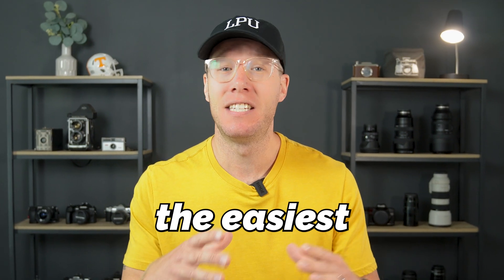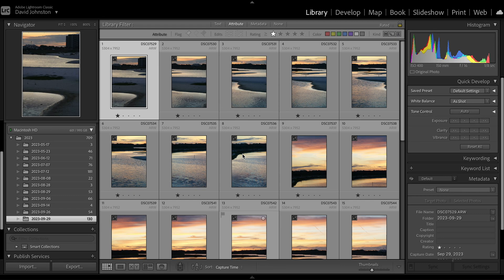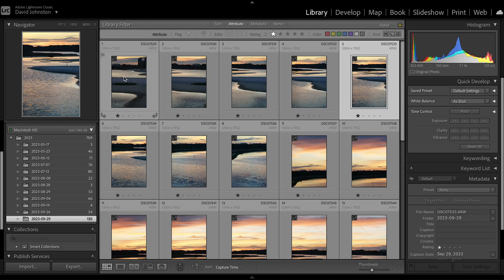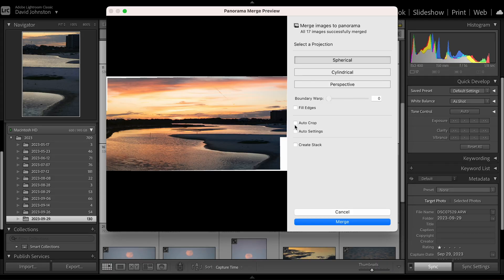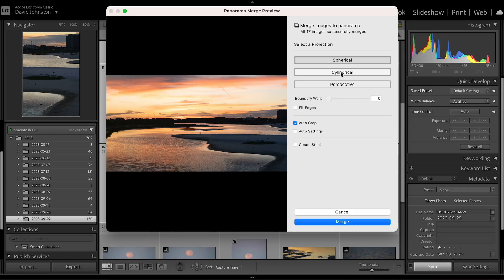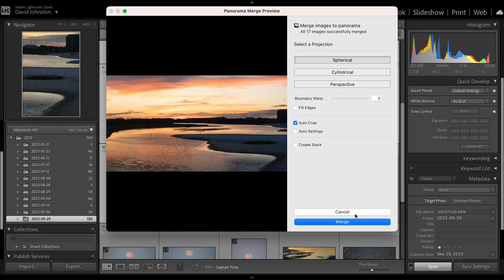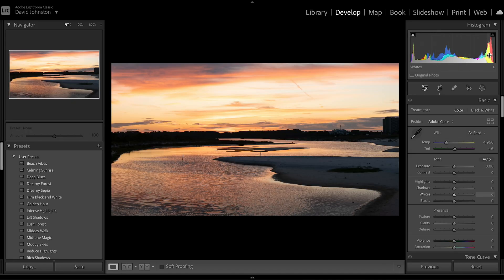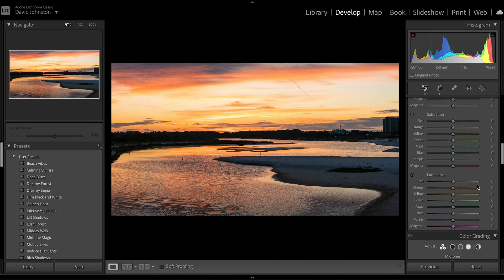EASIEST Lightroom Panorama Edit Tutorial REVEALED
In this video, I'll reveal the easiest lightroom panorama edit that you can follow to create your best panorama photography ever.

In this easy Lightroom Panorama Edit Tutorial, we'll show you how to edit a panorama in Lightroom! We'll show you how to fix common mistakes, adjust the Exposure, and more.

This is the easiest Lightroom Panorama Edit tutorial you'll ever watch, so be sure to check it out! After watching this tutorial, you'll be able to edit your panoramas in Lightroom like a pro!